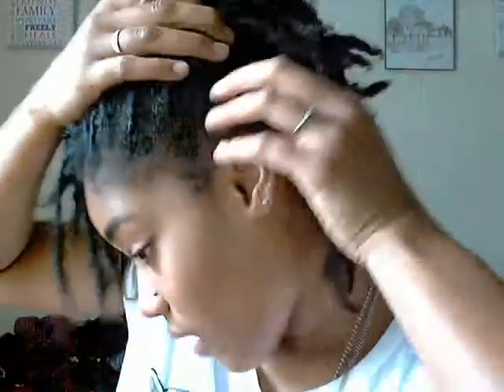Easy & Versatile Style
this is one of my FAVORITE styles. it is Completely original for me. I just started rolling my hair and worked from there one day. now i love it! great for a lot of longs maybe not too too short but at least 3 inches, i think you could pull it off maybe. plus it is good for going out and looking cute/professional. you can do SO many things with it. try it out and experiment yourself!